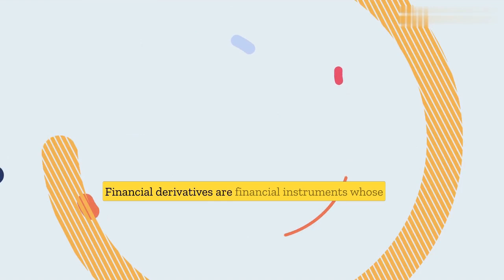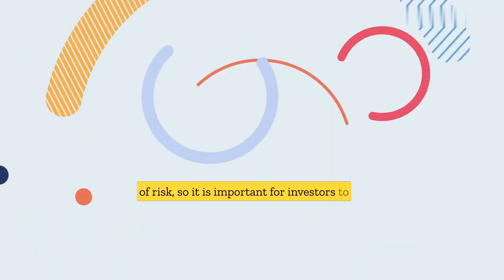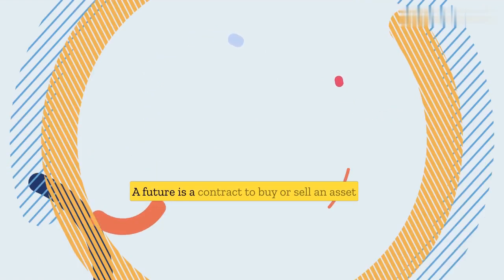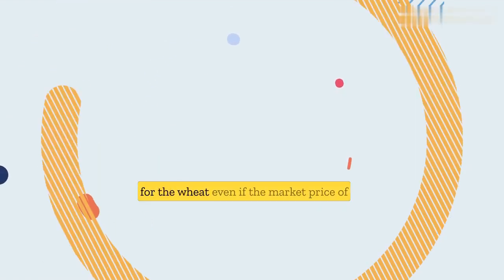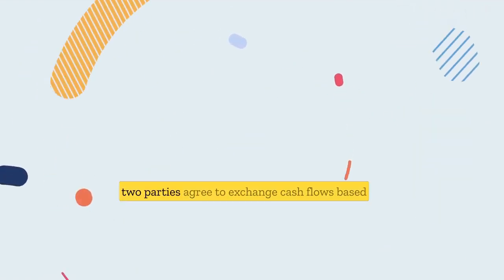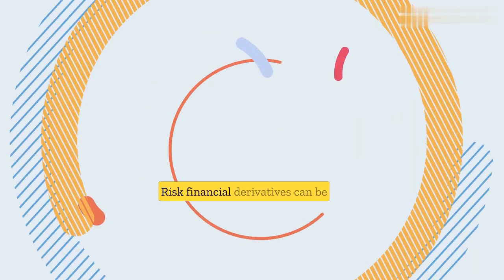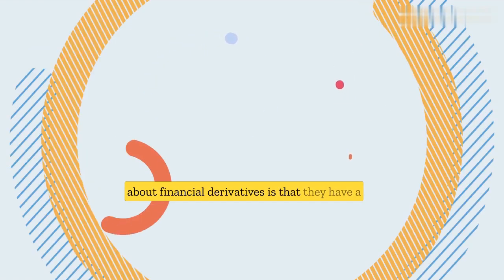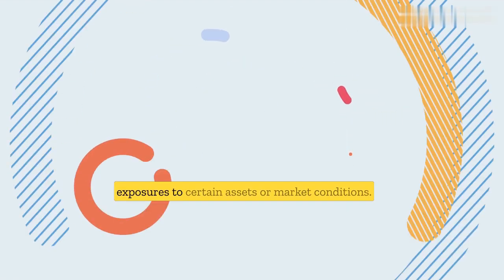FINANCIAL DERIVATIVES - A BRIEF EXPLANATION!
FINANCIAL DERIVATIVES  - A BRIEF EXPLANATION! In this video it's explained what are Financial Derivatives, and briefly explained Forward contract, Options, and Swaps. @kansview